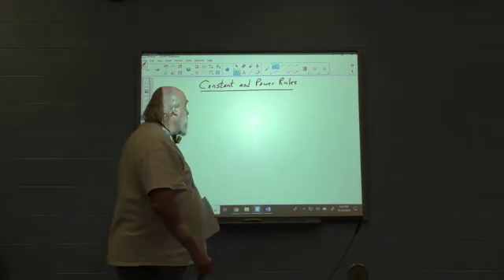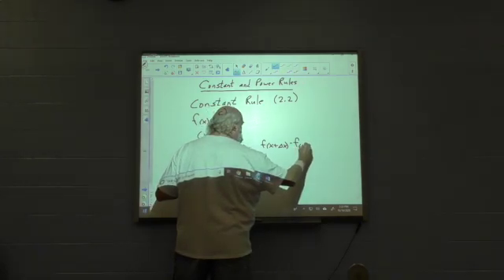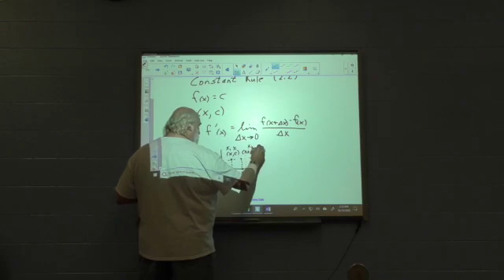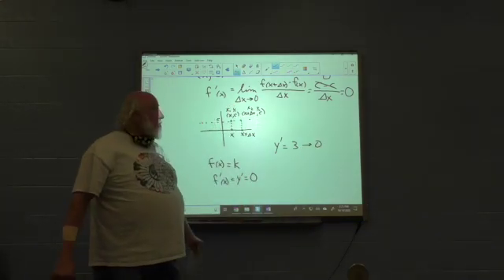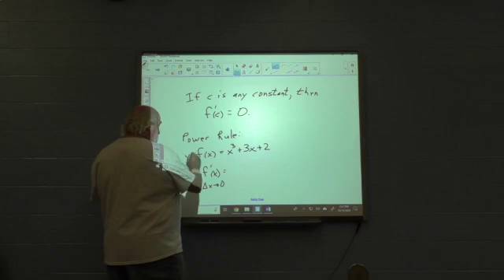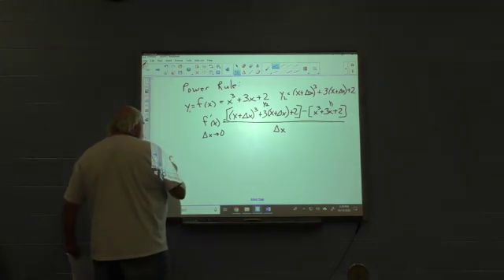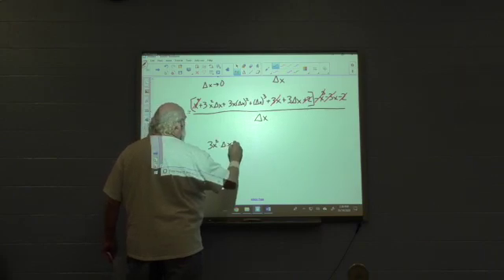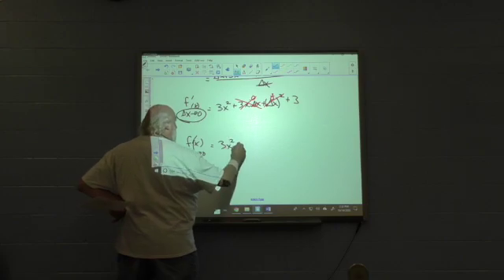Constant and Power Rules, Pt. 1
This video is about Constant and Power Rules, Pt. 1